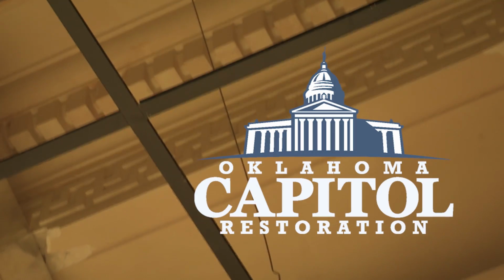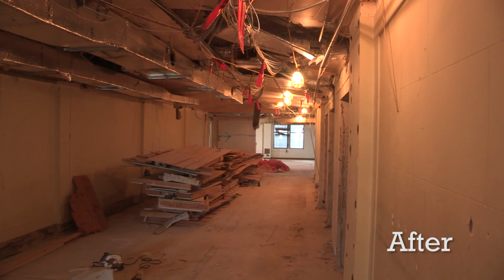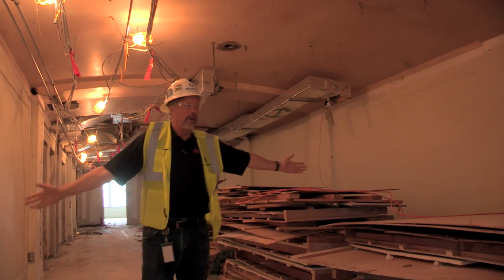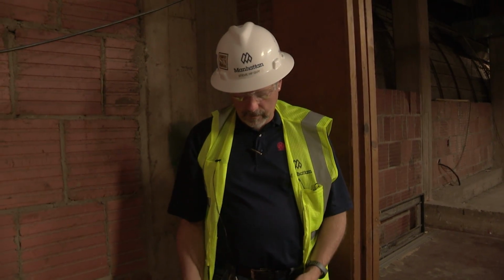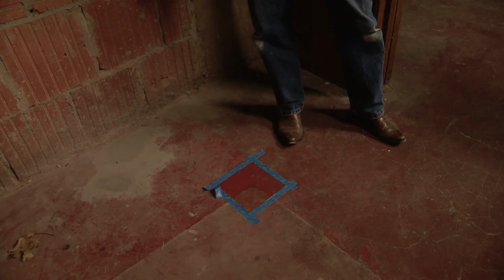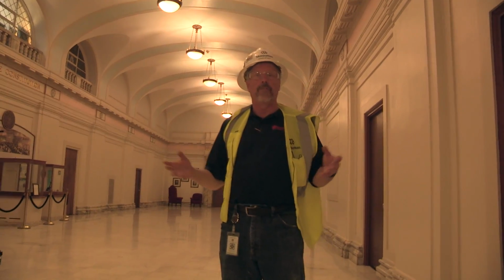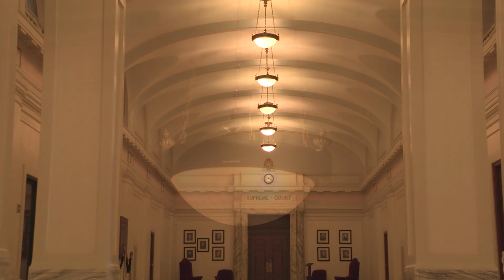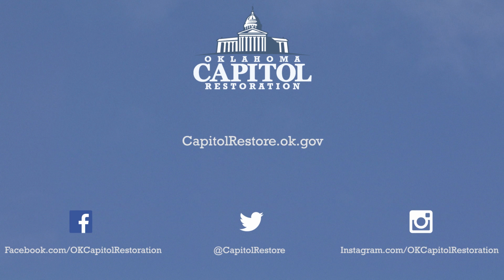Oklahoma Capitol Interior Restoration – Historic Fabric